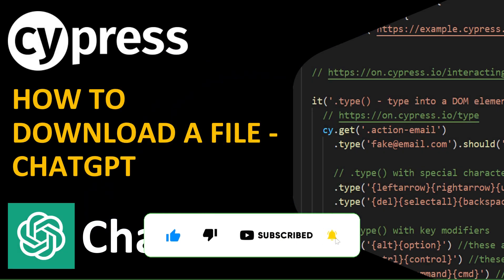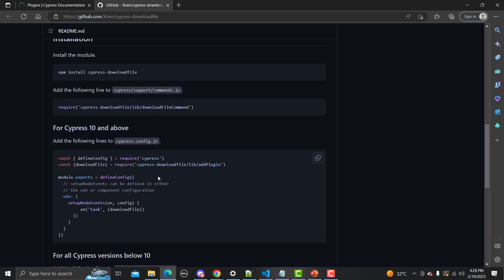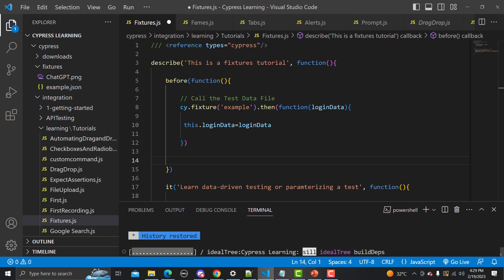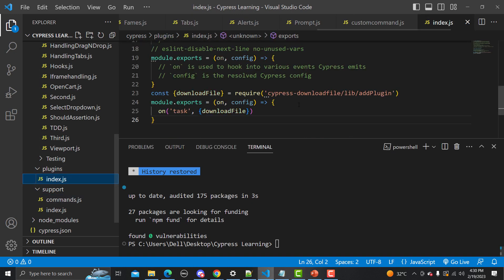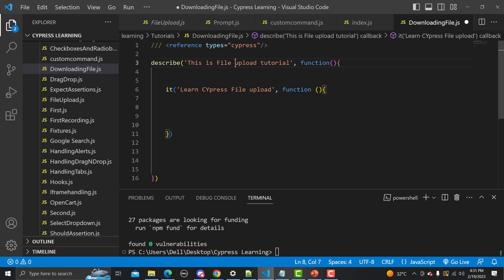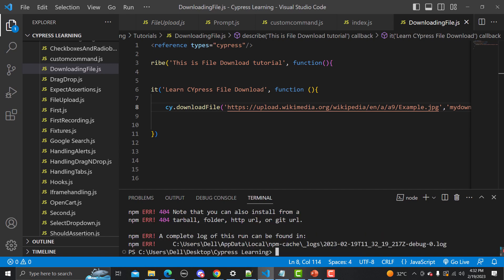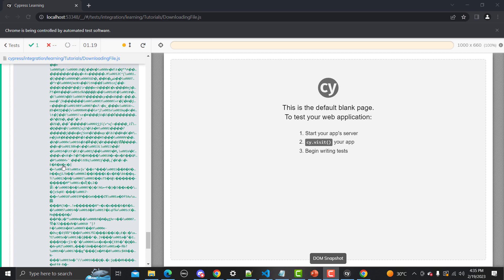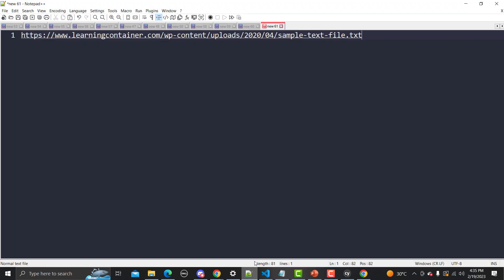Cypress tutorial #24 | File Download Automation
- Introduction to download file feature
- How to Download a File
- How to Download a File using cypress
- How to Download a File using automation
- Automation script to download a file
- Cypress Automation script to download a file
- How to Download a File using the cypress plugin
- How to Download a File using the cypress plugin step by step
- Cypress tutorial on how to download a file
- Cypress tutorial on how to download a file using download file plugin